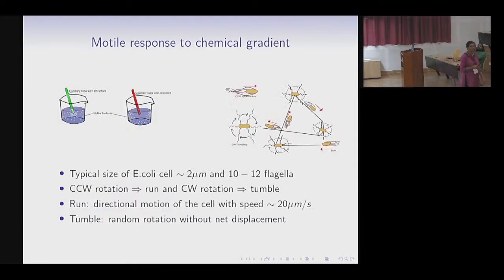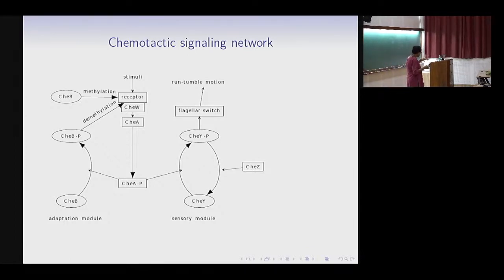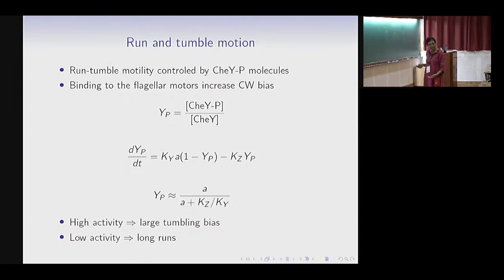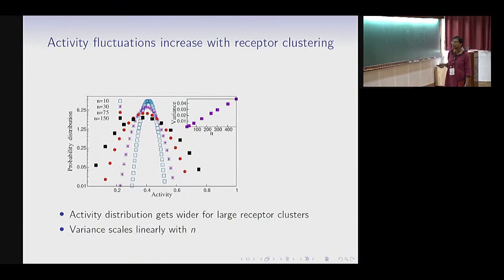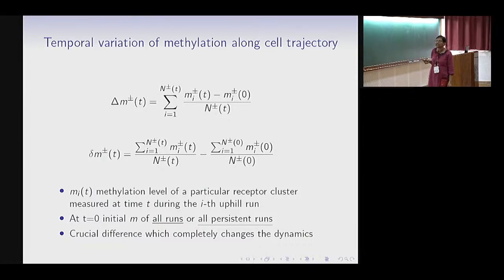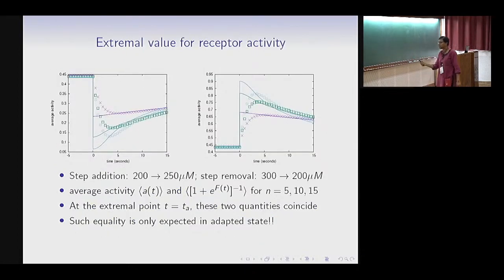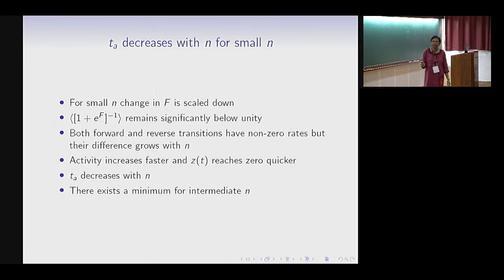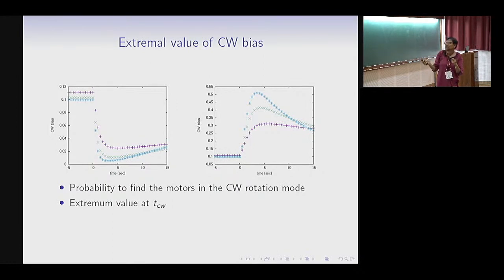Signaling Noise in Bacterial Chemotaxis by Shakuntala Chatterjee